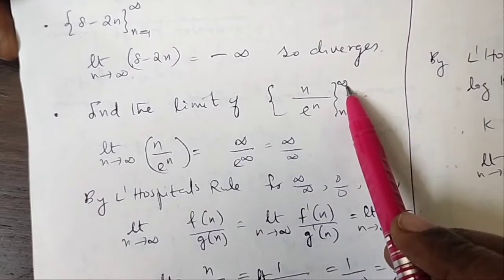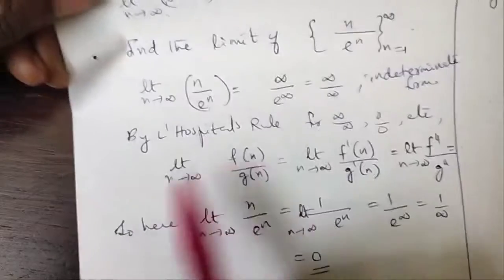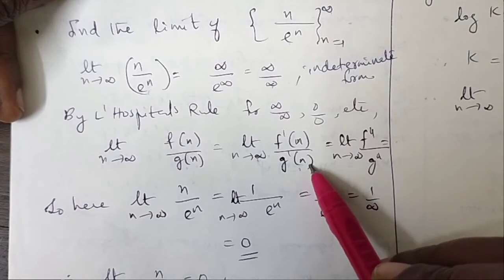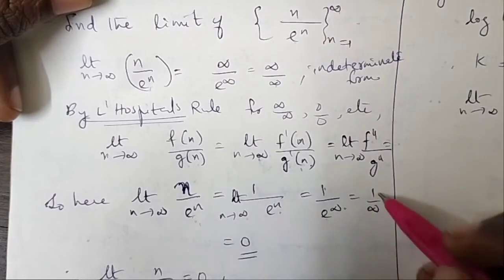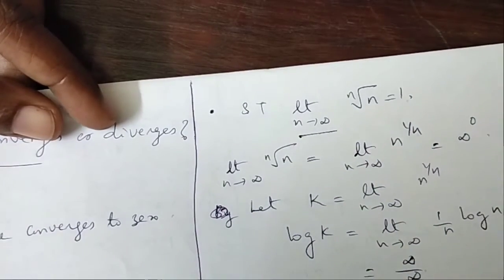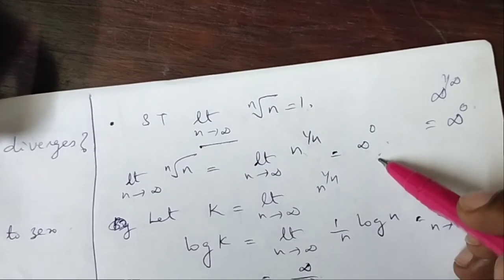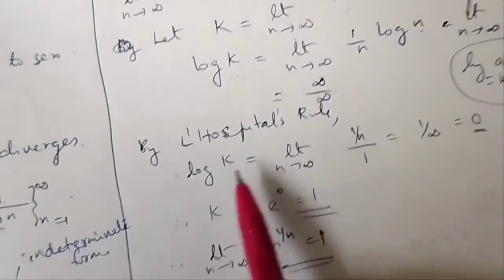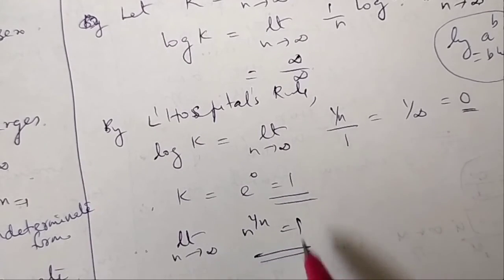Sequences- convergence -problems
KTU S1 MAT 101 MODULE 4